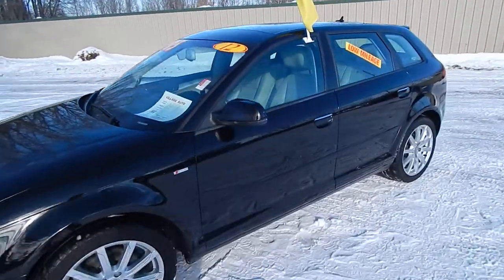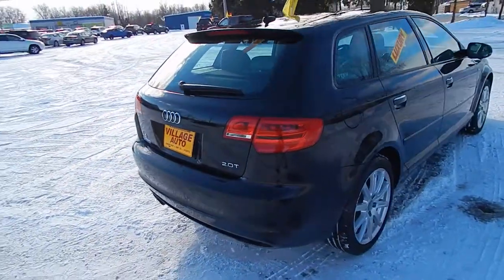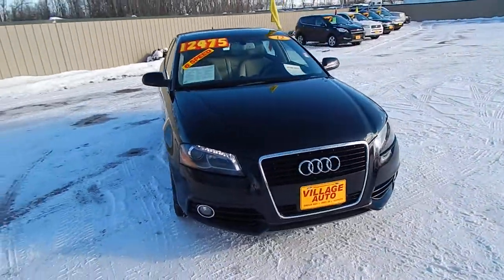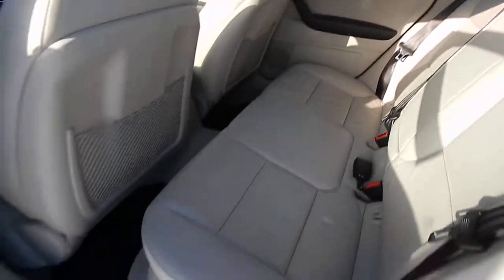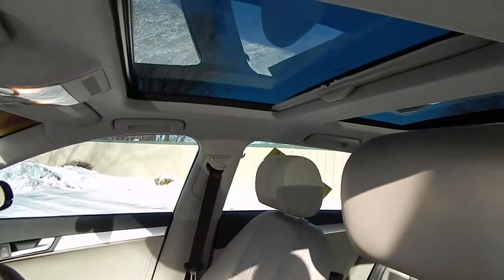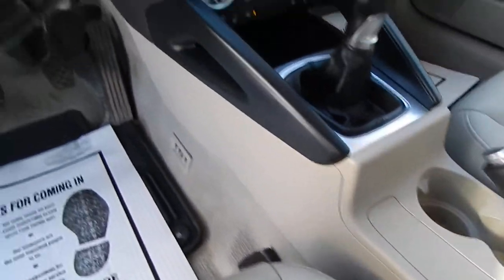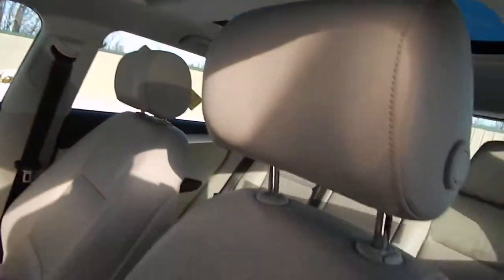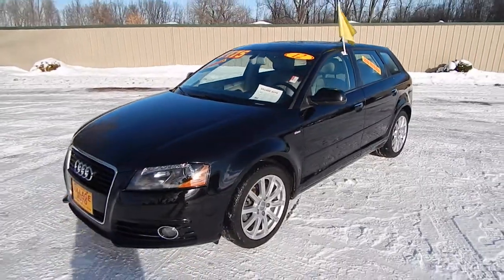2012 Audi A3 S Line #1217037 Village Auto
2012 Audi A3 S Line

Description:
S Line!! Gorgeous local trade!! Accident Free AutoCheck!! 6 speed manual transmission!! Full power options!! Heated leather seats!! Power moonroof!! Bluetooth!! Steering wheel audio controls!! Dual automatic climate control!! Premium alloy wheels!! Don't miss out on this very nice Audi A3 S Line!! In business for over 25 years, Village Auto is dedicated to providing our customers with vehicles that are both affordable and dependable. This, along with our focus on customer service, has allowed us to grow from one dealership to three full-service locations. Our highly trained vehicle technicians ensure each and every vehicle meet our high standards. Most vehicles include a 30-day / 1,000 mile 50/50 warranty with extended warranties available as well. We offer financing through local banks and credit unions to obtain the best available rates and terms for those who are interested.